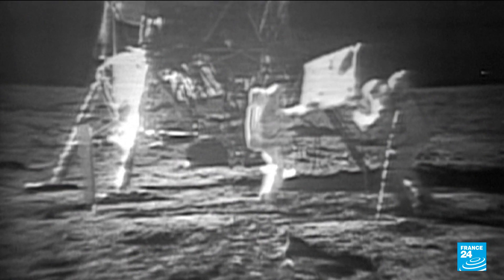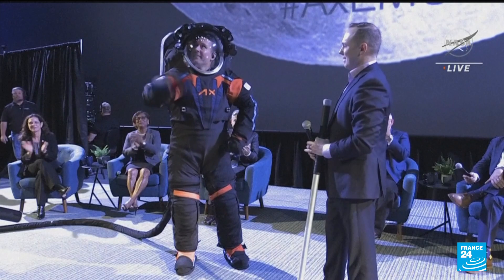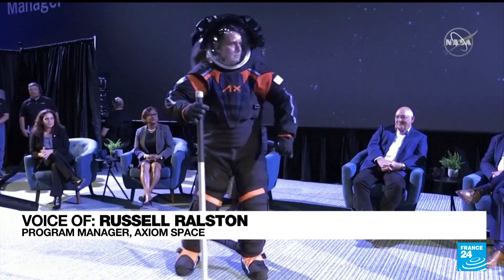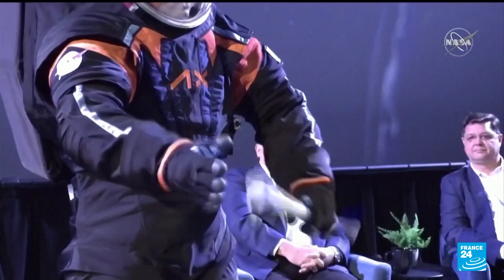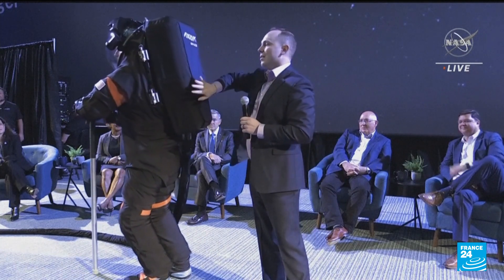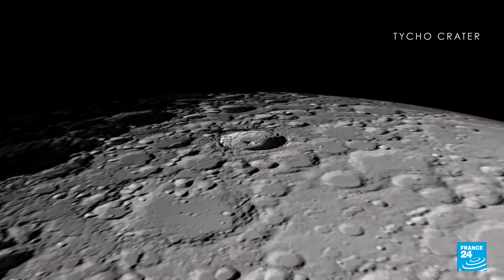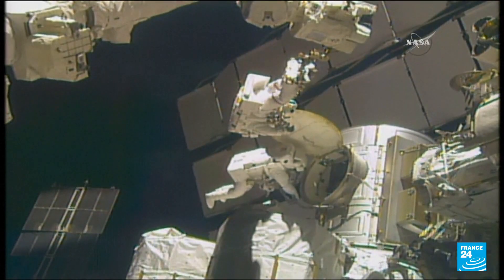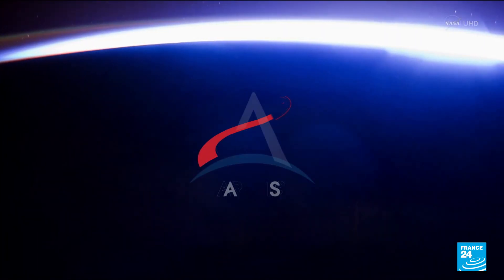NASA unveils new spacesuit specially tailored for lunar wear • FRANCE 24 English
The big, puffy white moonsuits worn by Neil Armstrong and his fellow Apollo astronauts a half-century ago are out of fashion. Lunar haute couture now calls for something more form-fitting and appropriate for men and women alike. NASA on Wednesday unveiled the first prototype for a newly designed next-generation spacesuit specially tailored and accessorized for the first astronauts expected to venture back to the moon's surface in the next few years.